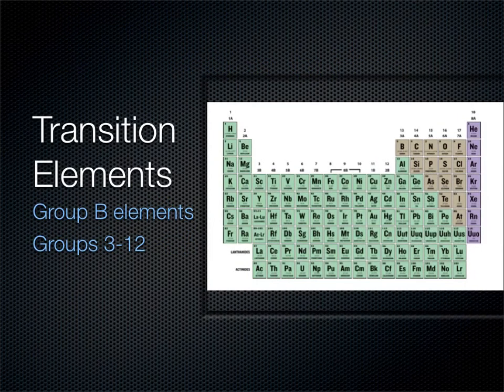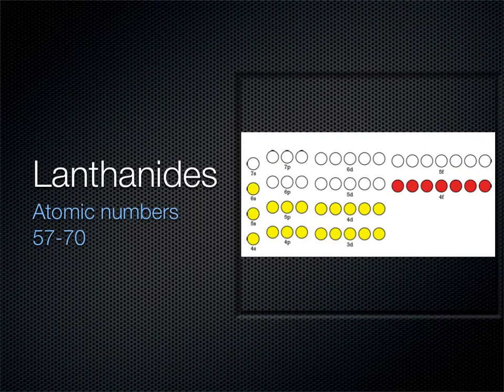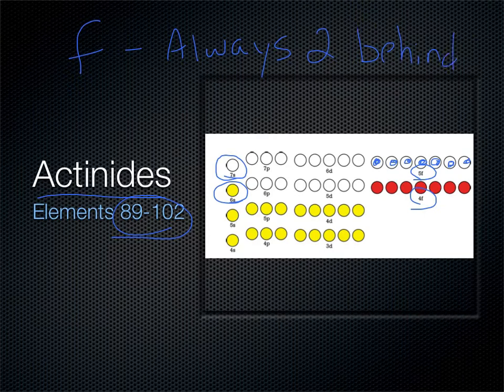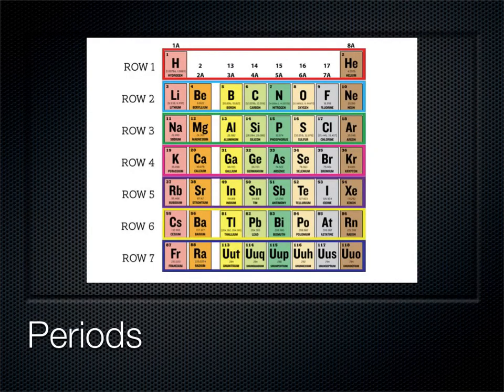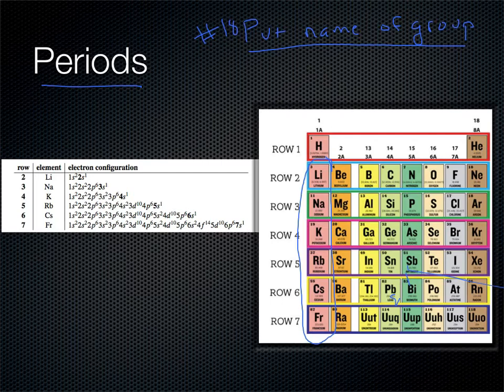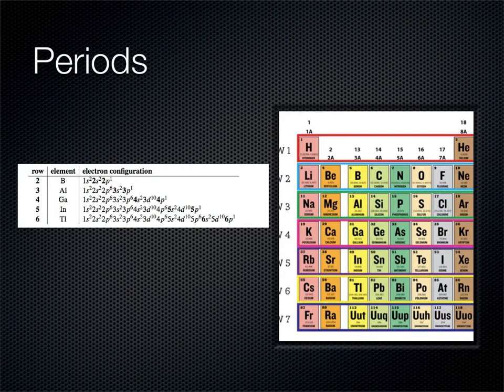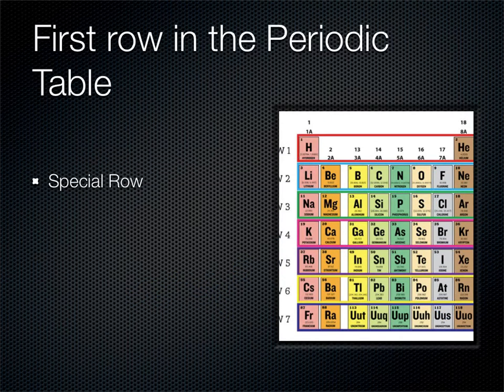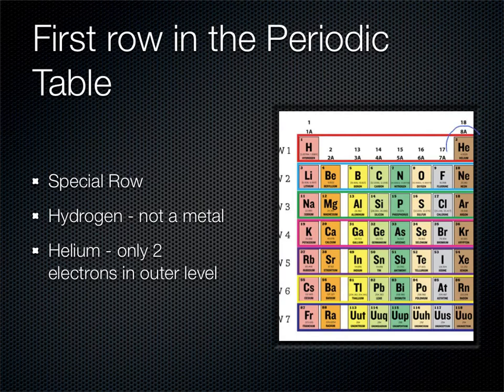Tiger Chemistry 8.2B